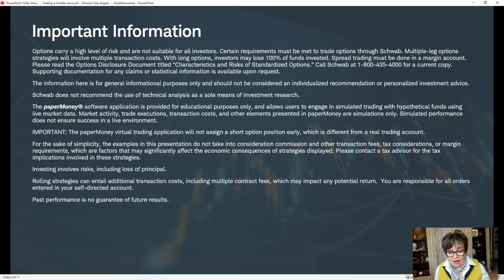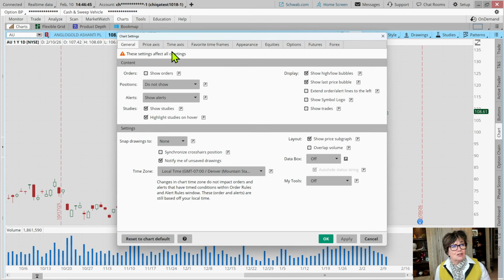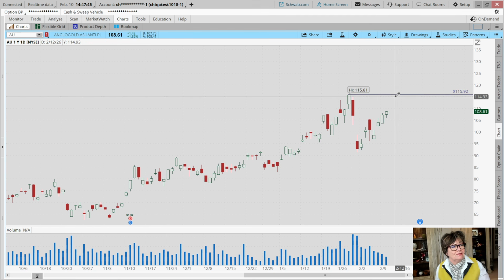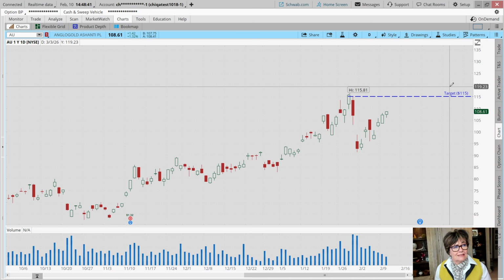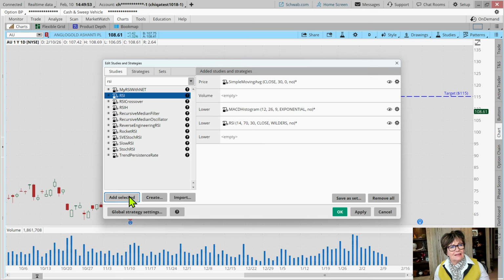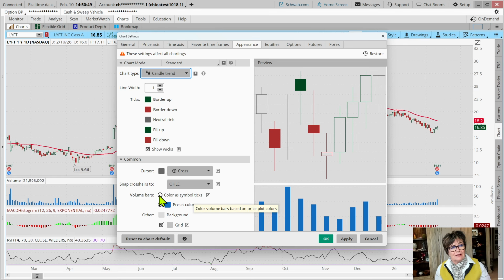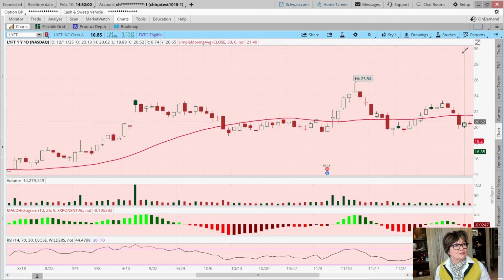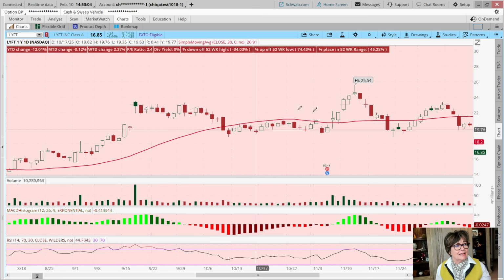Trade Management Mini Session | Customizing Thinkorswim Charts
thinkorswim® desktop platform: Customizing Charts | 02-10-26 | Barbara Armstrong

In this mini session, we walked through how to customize a chart.  Among the features demonstrated was how to change the background color and how to add studies such as a moving average.  We also walked through how to upload and add a script to a chart.
0226-B63K

X:  Please follow Barbara Armstrong:  BarbArmstrongCS

YTD/MTD Chart Script:  LJYKFc3
NOTE: Scripts: Not a recommendation for use and accuracy not guaranteed). Also, they are case sensitive.